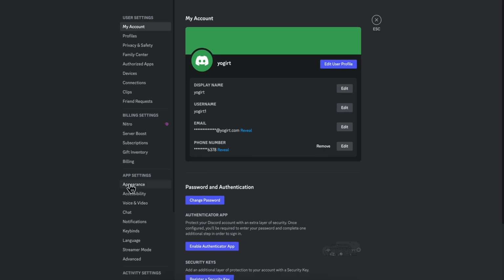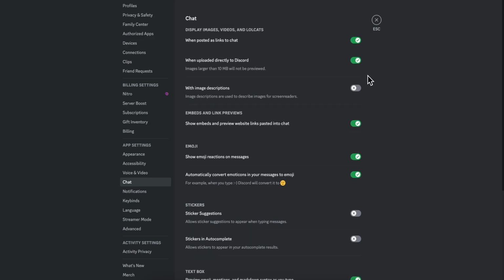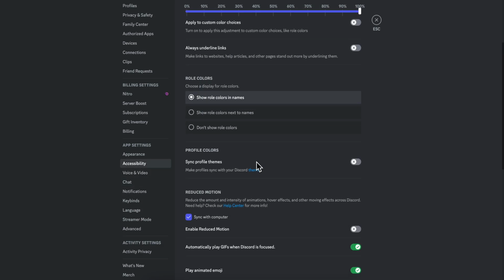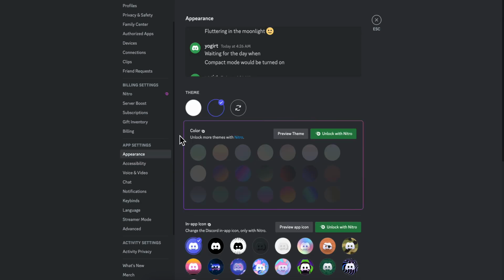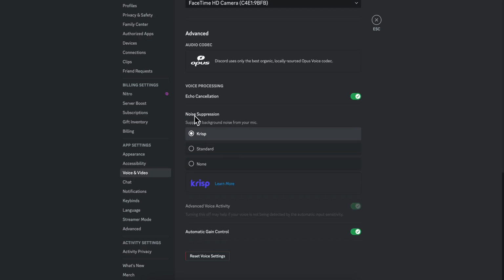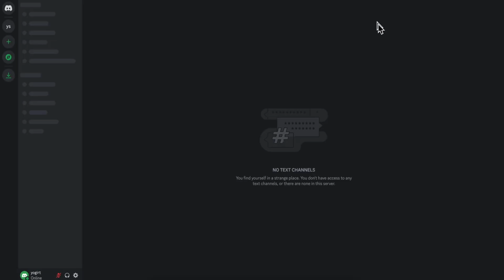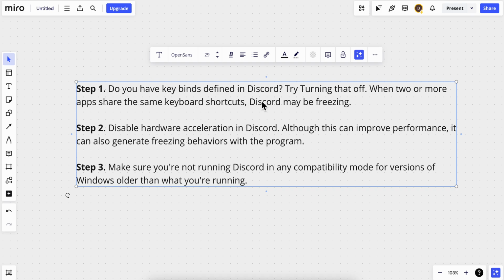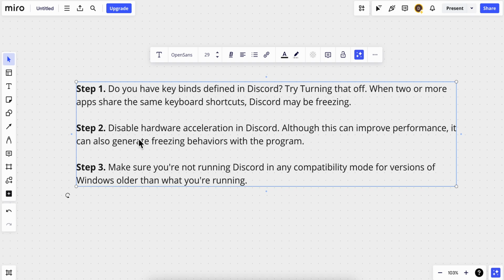How To Fix Discord Keeps Freezing On PC 2024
How To Fix Discord Keeps Freezing On PC

Are you experiencing constant freezes while using Discord on your PC? In this comprehensive tutorial, we'll guide you through effective methods to resolve the issue of Discord freezing. This video covers a variety of troubleshooting steps, including checking for software updates, adjusting settings, clearing cache, and reinstalling Discord. Follow along to get your Discord running flawlessly again. Don't let technical issues keep you from enjoying your Discord experience. Watch now and say goodbye to those annoying freezes!